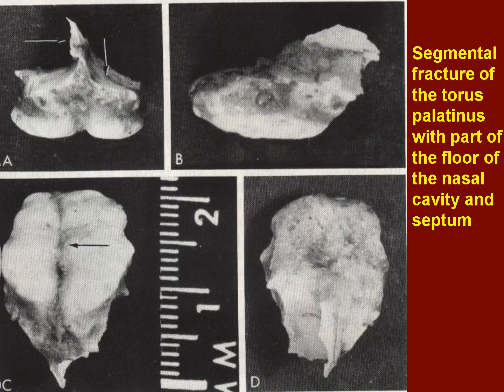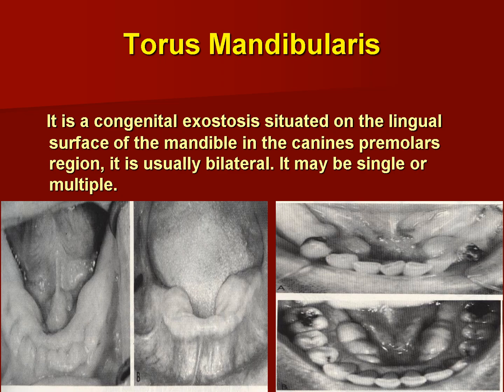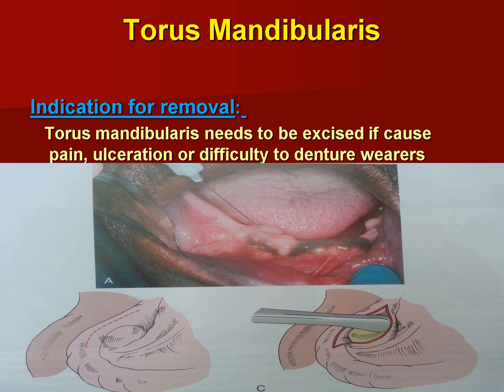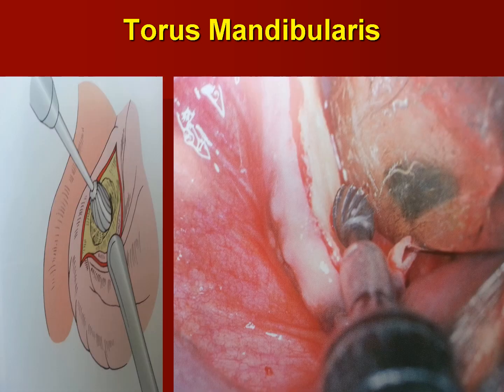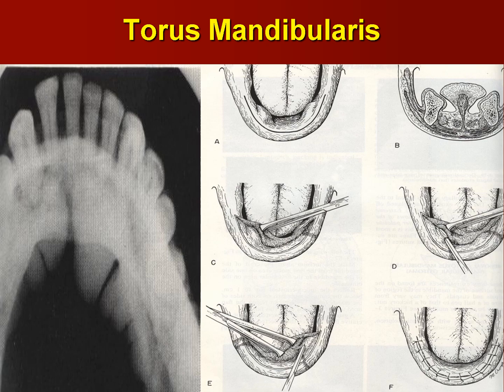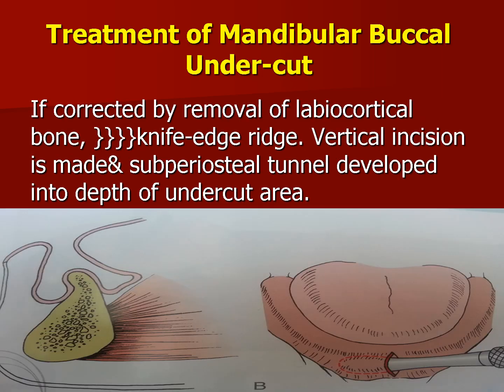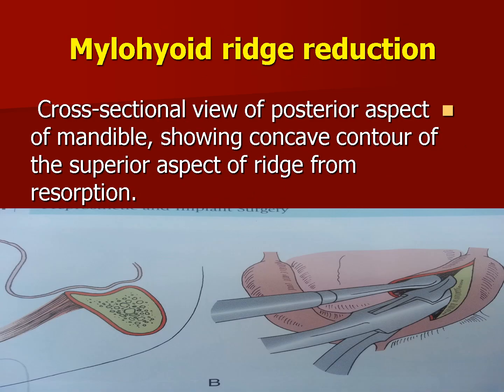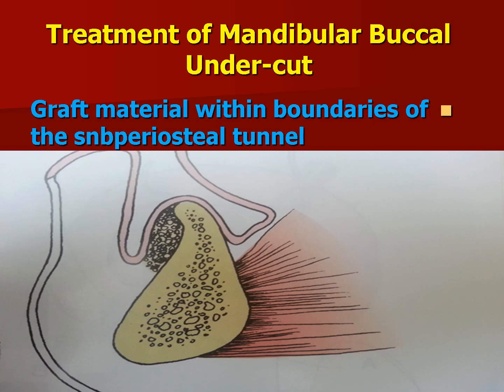٢٠ فبراير ٢٠٢٦